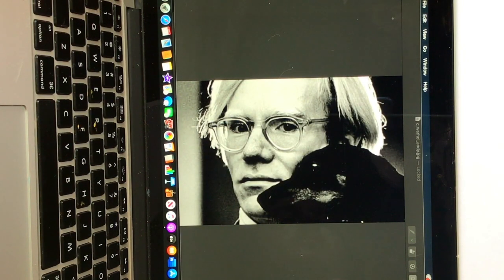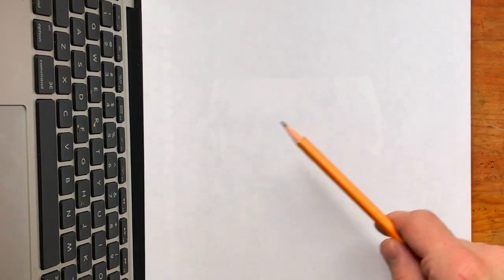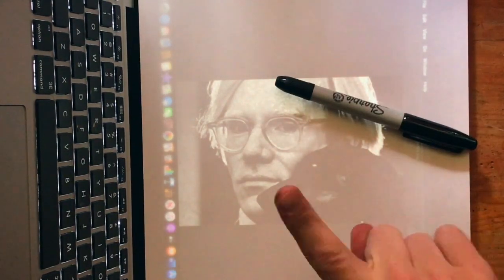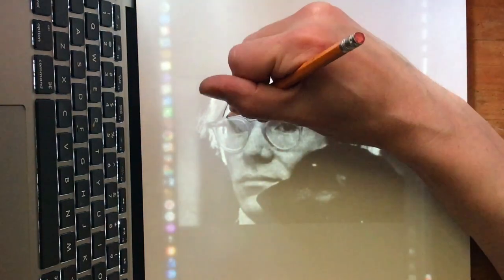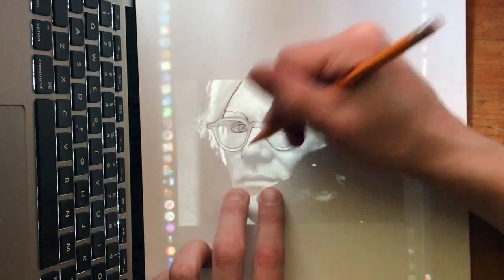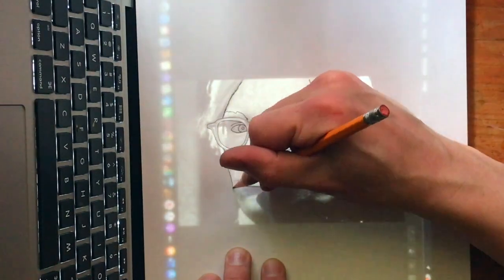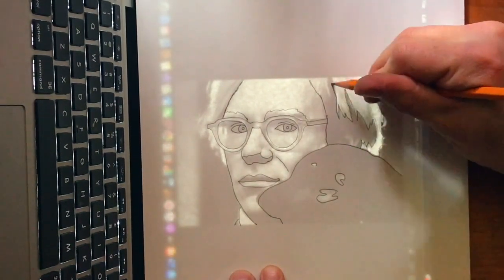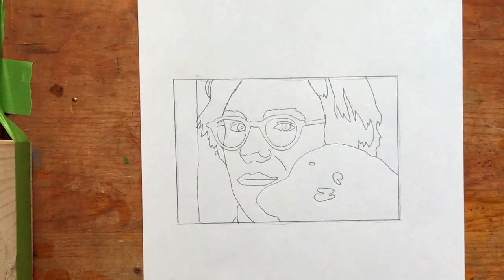Pop Art Portraits Lesson - Art with Mr. Posey